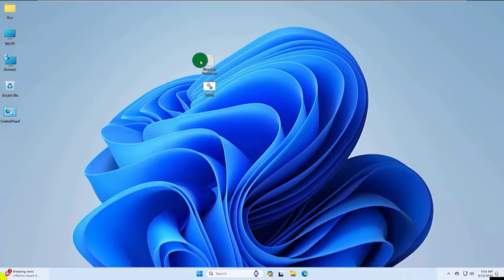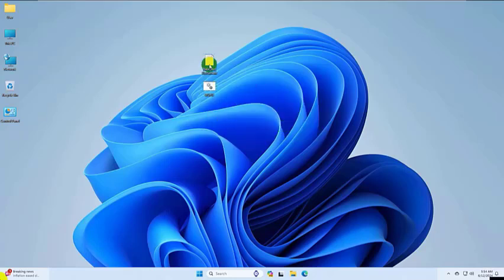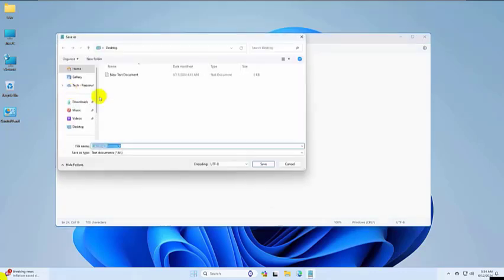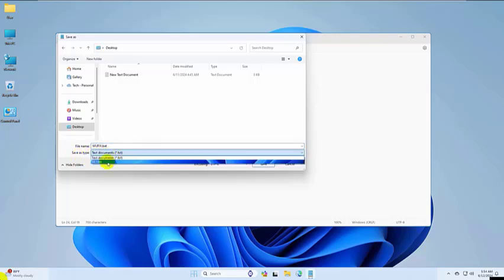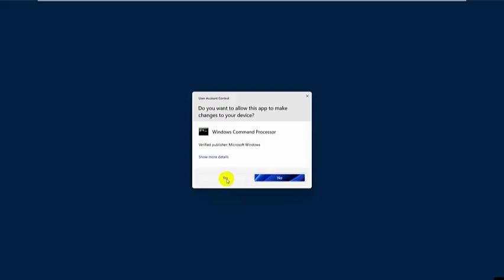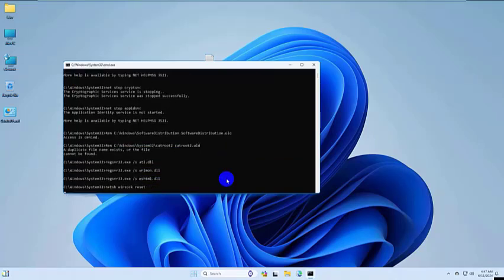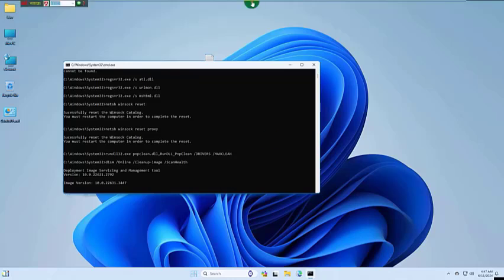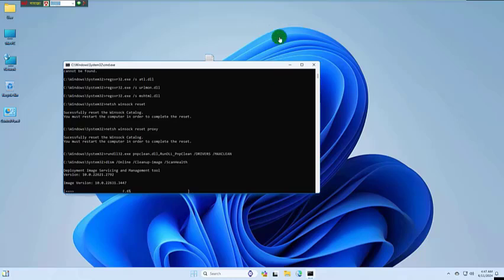How to Fix Windows Update Error 0x800b0003 On Windows 11/10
Are you struggling with Windows Update Error 0x800b0003 on your Windows 11 or Windows 10 device? Don’t worry, we’ve got you covered! In this video, we’ll walk you through a step-by-step guide to resolve this error and get your system updated smoothly.

In this video, you'll learn:

Understanding Windows Update Error 0x800b0003: What this error means and why it occurs during Windows updates.
Initial Troubleshooting Steps: Simple steps to try first, including restarting your computer and checking your internet connection.
Running Windows Update Troubleshooter: How to use the built-in troubleshooter to automatically detect and fix update issues, including the common Windows 10 update error and Windows 11 update error 0x80070003.
Clearing Windows Update Cache: Step-by-step instructions to delete the cache that might be causing the Windows error.
Using Command Prompt: Advanced commands to reset Windows Update components manually and fix the error encountered during Windows update on Windows 10.
Ensuring Windows Update Services are Running: Checking and configuring services essential for Windows updates.
Checking System File Integrity: Using SFC and DISM tools to repair corrupted system files that may hinder updates and cause the Windows 10 update error.
Additional Solutions: Other potential fixes including updating drivers, disabling antivirus temporarily, and more.
Final Steps: Ensuring your system is ready for future updates and maintaining a smooth update process.

By the end of this video, you should be able to resolve Windows Update Error 0x800b0003 and ensure your system stays up to date without further issues.